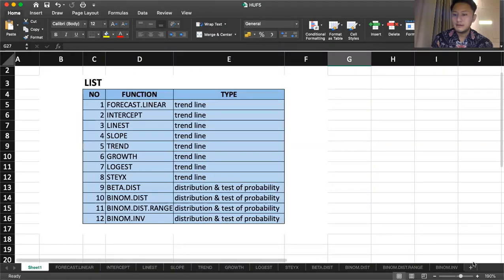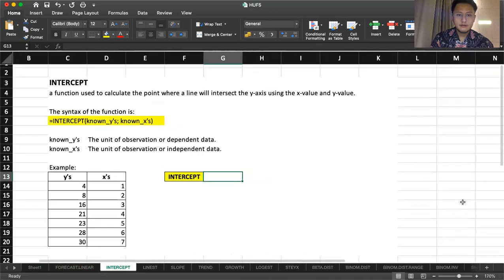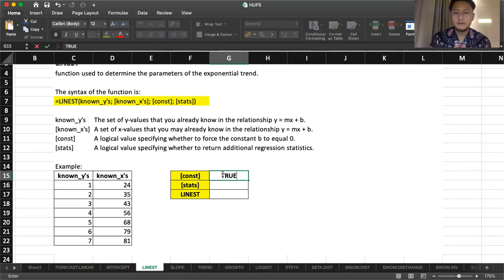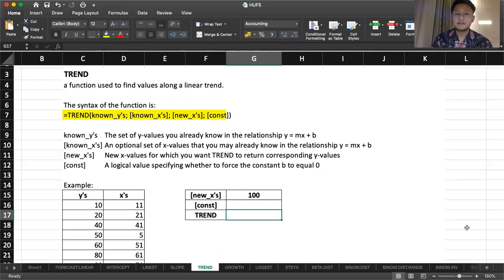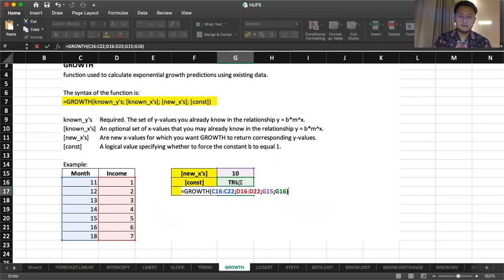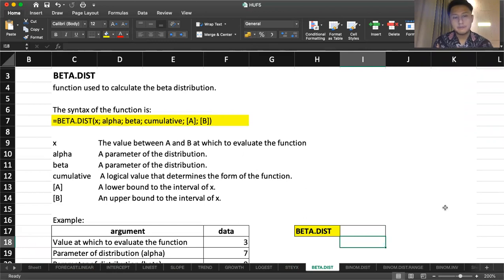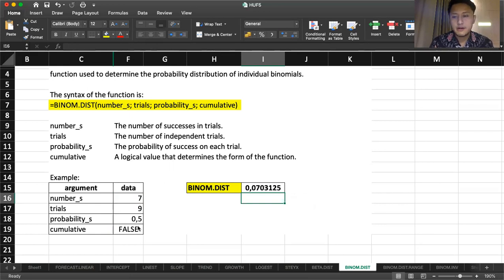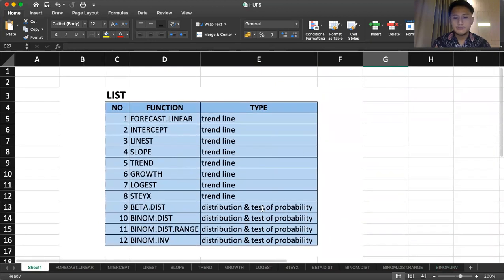Excel for Statistics lecture 6